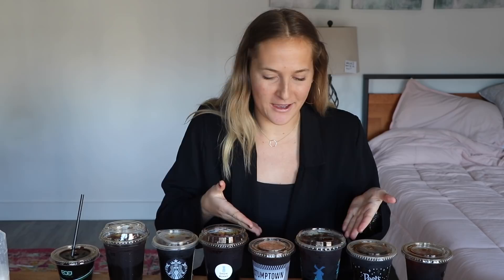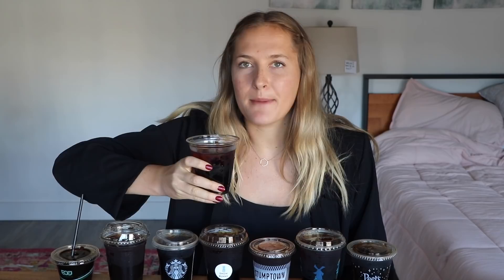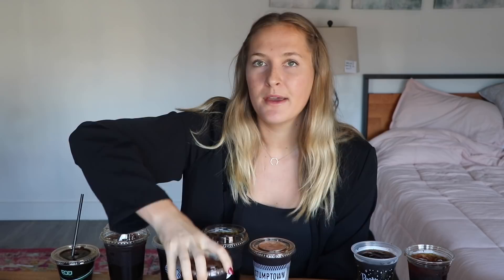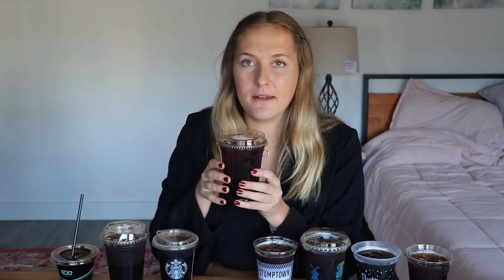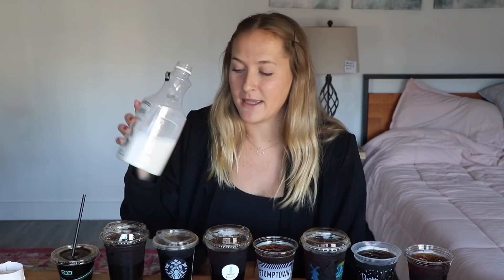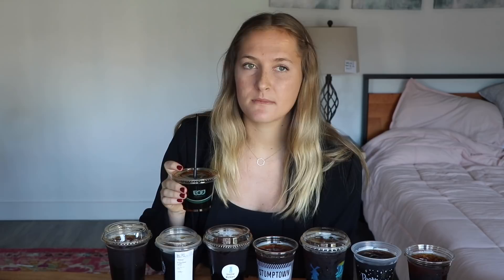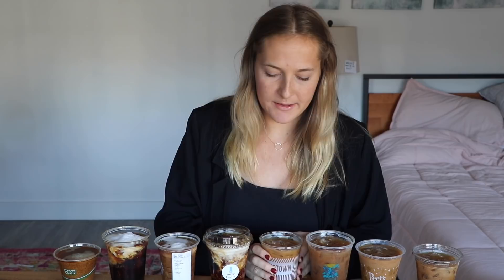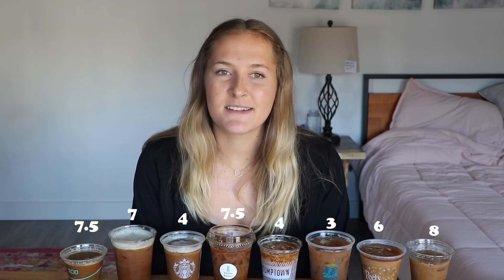COLD BREW TASTE TEST in PORTLAND, OR | 12 Days of Vlogmas (Day 2)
Nike Cut Out Swimsuit
Nike Tie Back Swimsuit
Nike Fleece Sweatpants
Speedo Vanquisher Goggles
My Swim Bag

SoleHealers Foot Stretcher and Massager

MRM Reload BCAA's
MRM Veggie Elite Protein
Honey Stinger Gels